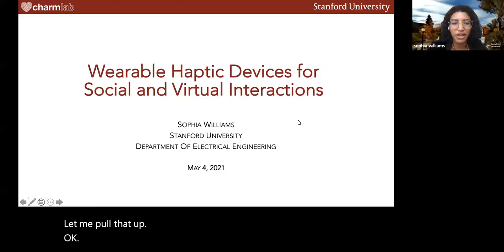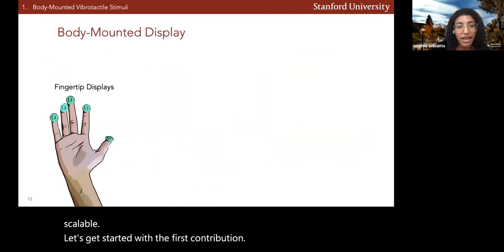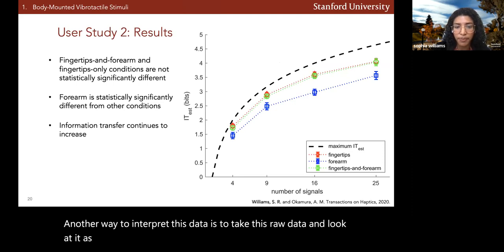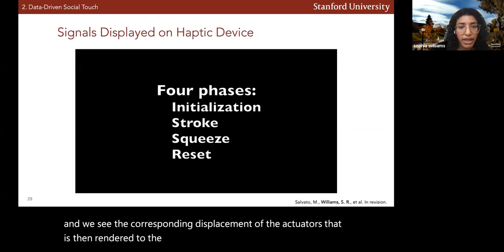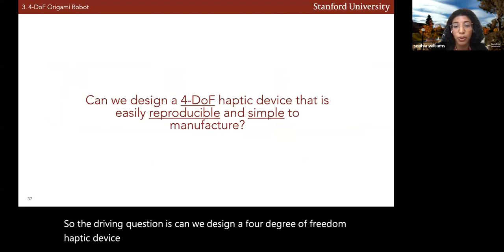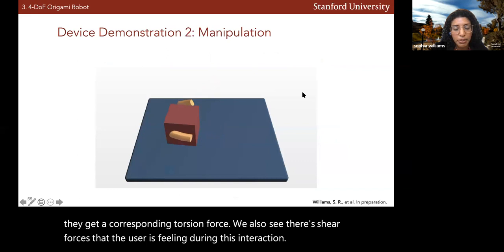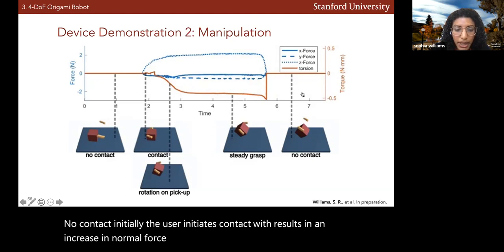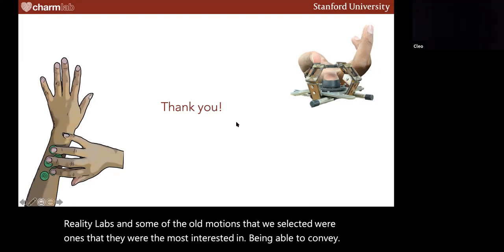Sophia Williams's PhD Defense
Sophia Williams's PhD Defense on May 4th, 2021. Sophia Williams presents strategies that enable the future of content creation for haptic devices. The combination of a body-mounted framework, a data driven approach for effective haptic signal generation, and novel 4-degree-of-freedom fingertip devices comprise a suite of hardware and software that creates compelling and lightweight wearable technology.